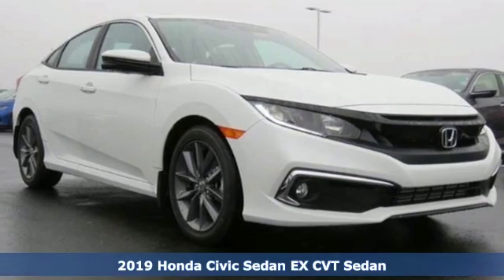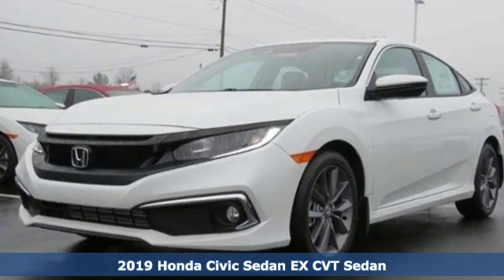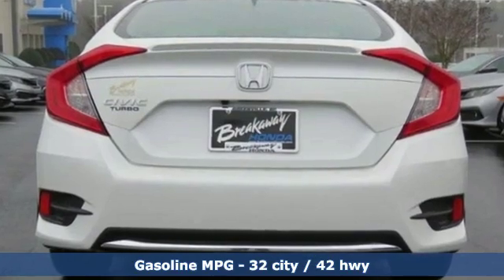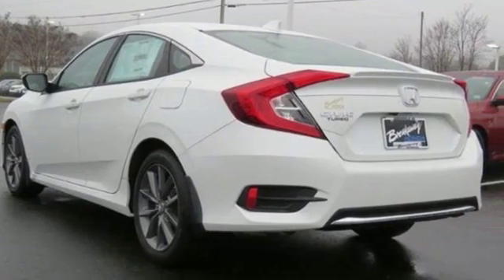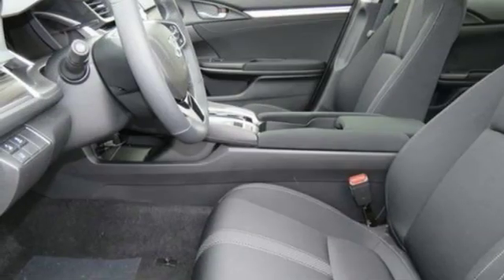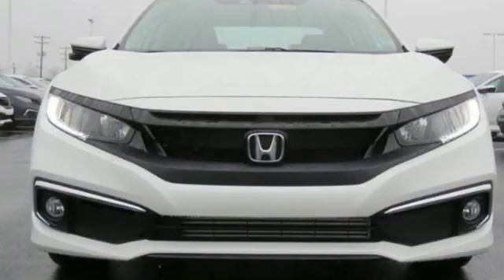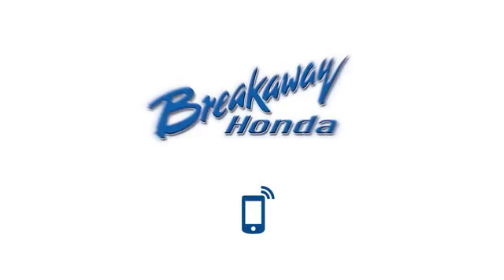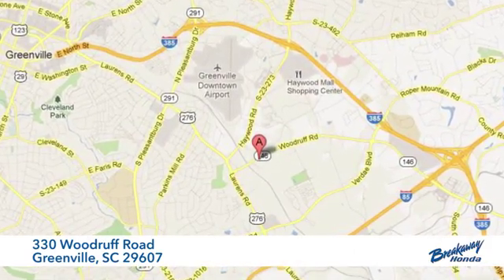New 2019 Honda Civic Greenville SC Easley, SC #191439 - SOLD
Year: 2019
Make: Honda
Model: Civic
Trim: EX
Engine: 1.5L I-4 DI DOHC Turbocharged
Transmission: CVT
Color: White
Interior: Blk Clth
Stock #: 191439
VIN: JHMFC1F30KX012134

Address:
330 Woodruff Road